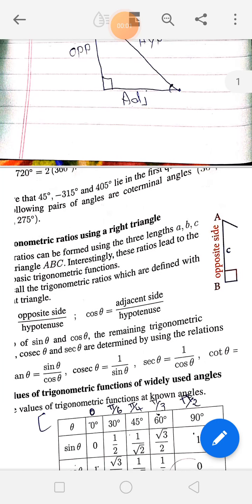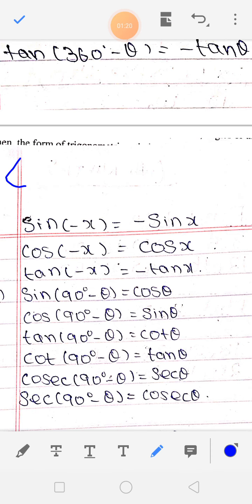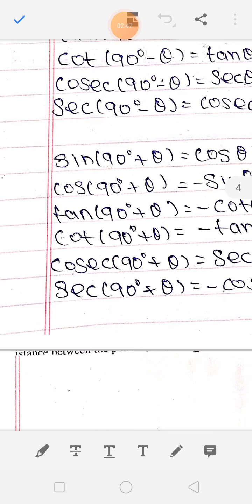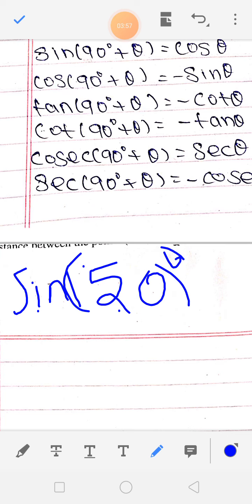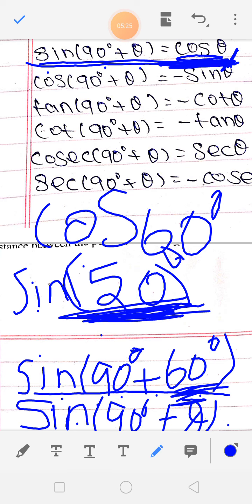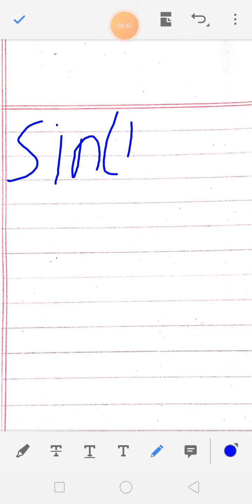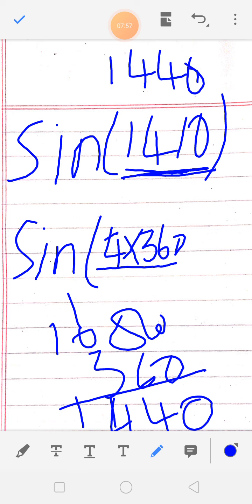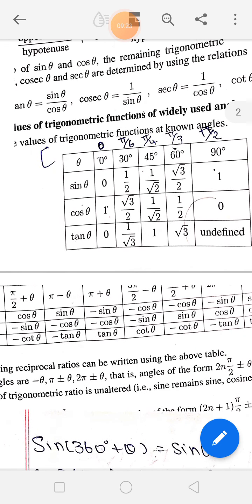11th maths Introduction of exercise 3.3 and properties